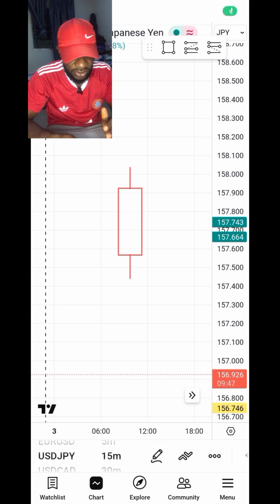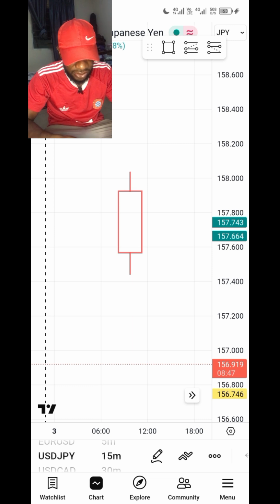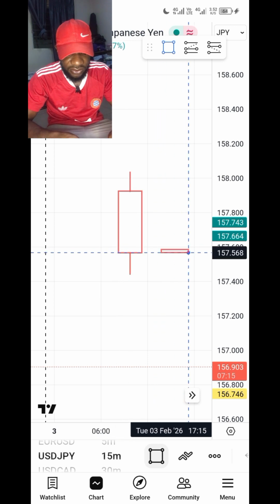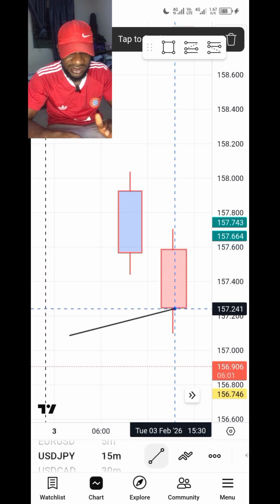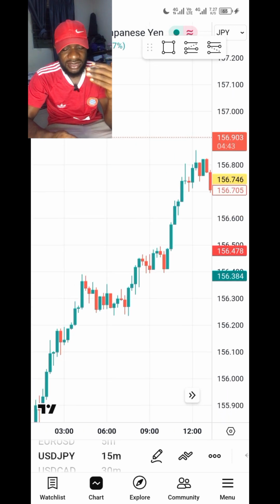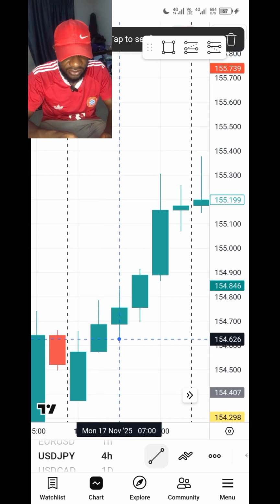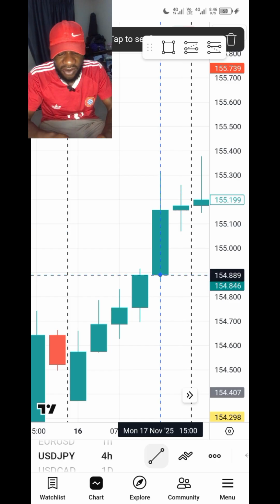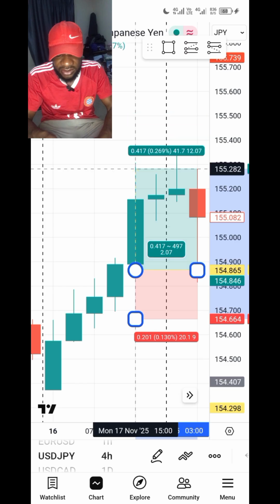How, what and where liquidity is is formed using candlestick breakdown.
This is a video showing the secret of candle stick liquidity, how I spot and trade the Forex market.